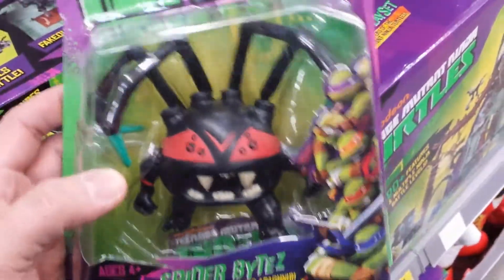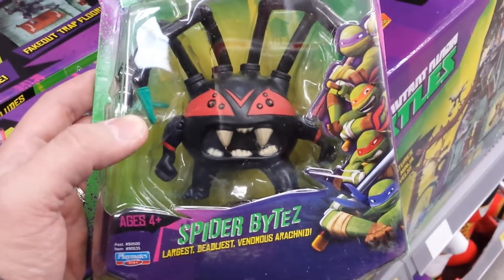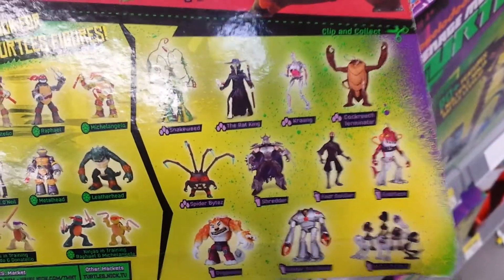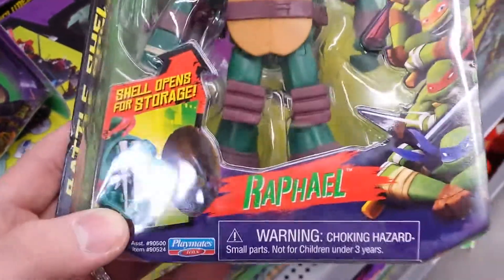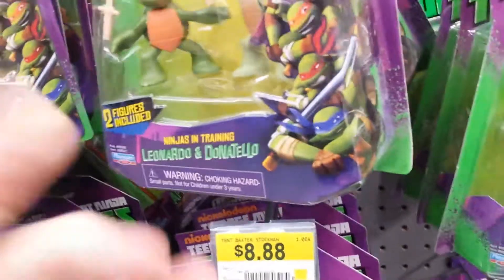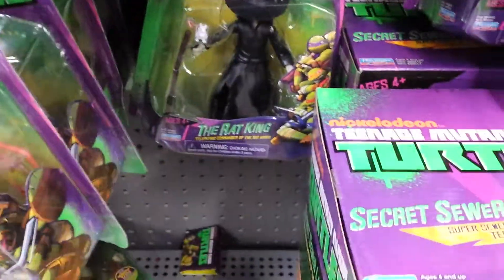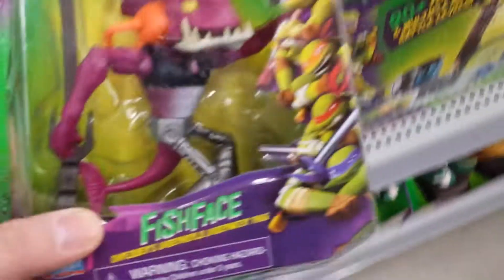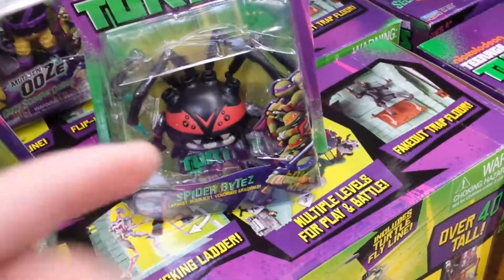New Playmates Teenage Mutant Ninja Turtle Figures at Walmart SPIDER BYTEZ SHREDDER#2 MOUSERS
Great to see some new bad guys!!! Walmart must have recently restocked another wave of Playmates Teenage Mutant Ninja Turtle action figures. As well as the Spider Bytez they have Shredder #2, Mousers, Battle Shell Series (not the large ones WATCH THE VIDEO), the two sets of Little Turtles, and much more. Great to see some new stuff I MUST GET THEM SOON!